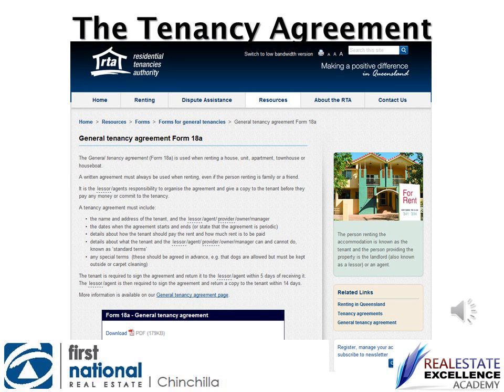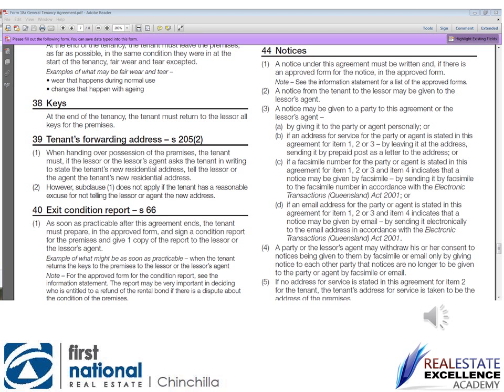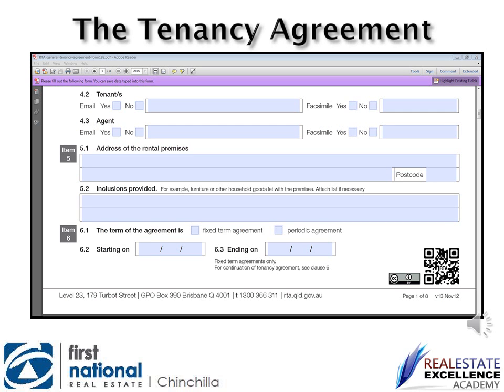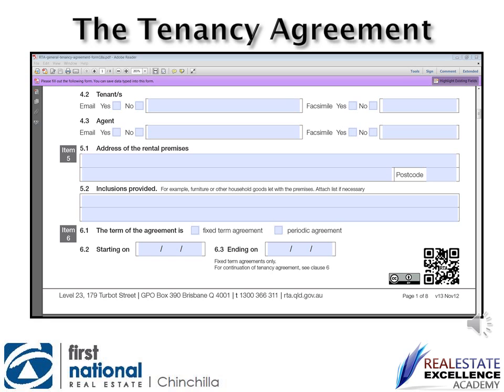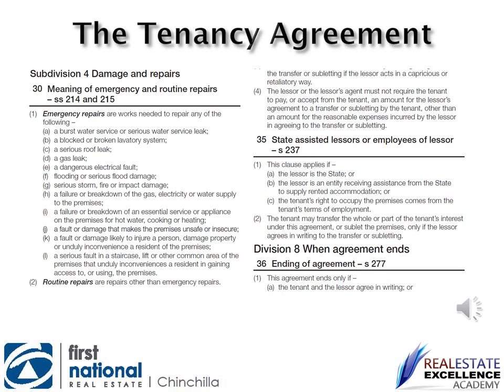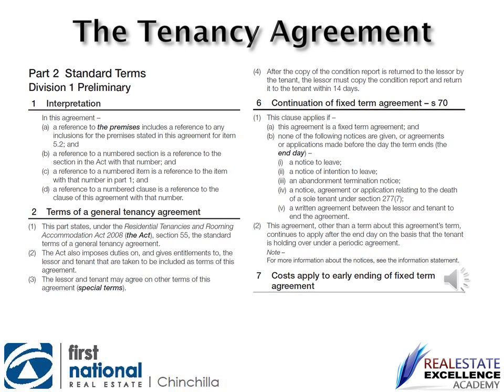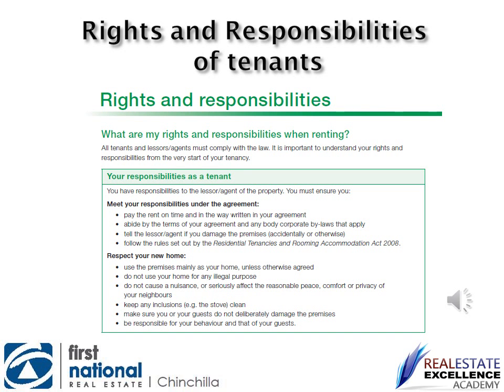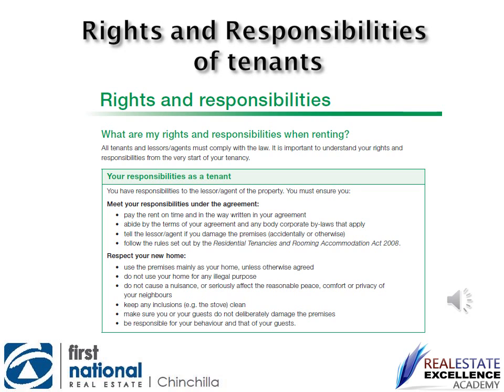First National Chinchilla tenancy sign up presentation